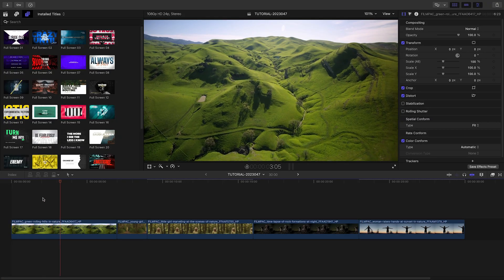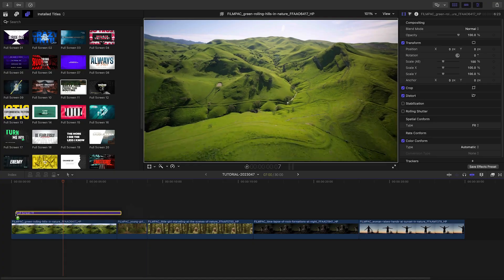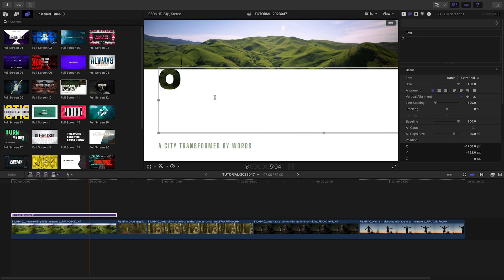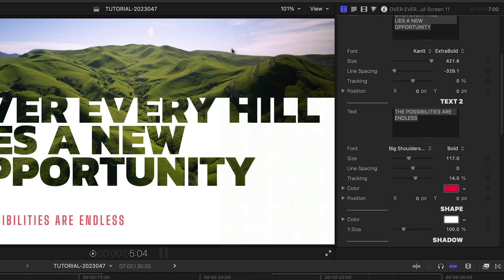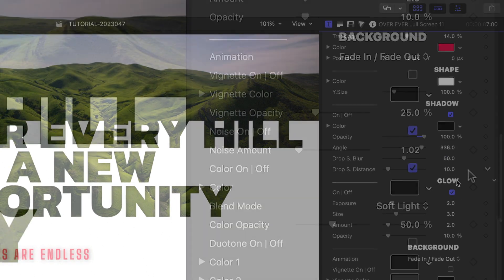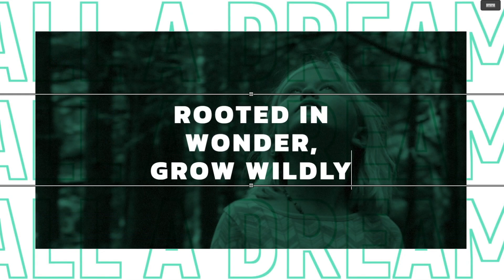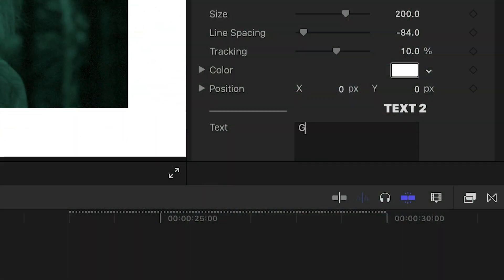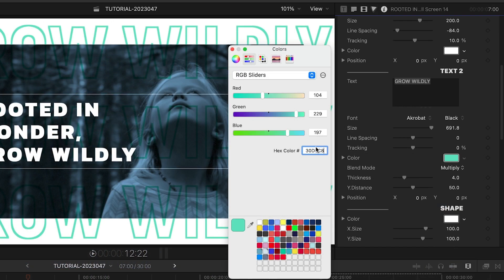First Look at Full Screen Titles for Final Cut Pro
Elevate your video projects with Full Screen Titles!

In this tutorial, we’ll take a deep dive into an amazing plugin for Final Cut Pro, which brings 30 stunning, professionally-designed, and animated presets that will make your titles pop.

Full Screen Titles, exclusively designed for Final Cut Pro, boasts a wide variety of bold designs that take over the screen, ensuring your videos make a huge impact.

These dynamic titles will impress your clients and audience alike.

In this video, I will walk you through:

• How to use and customize Full Screen Titles
• How to attach titles to your clips
• Customizing text, overlay effects, and background effects
• Matching titles to complement the mood of your video

Make your next project spectacular!

Visit FxFactory.com to explore a wide range of video effects.

CHAPTERS:

00:00 Intro
00:20 Final Cut Pro Tutorial
02:14 Final Examples
02:44 Learn More!